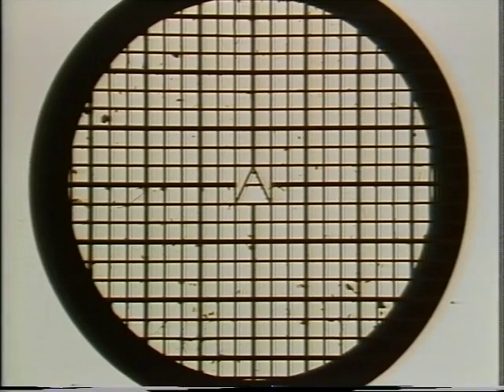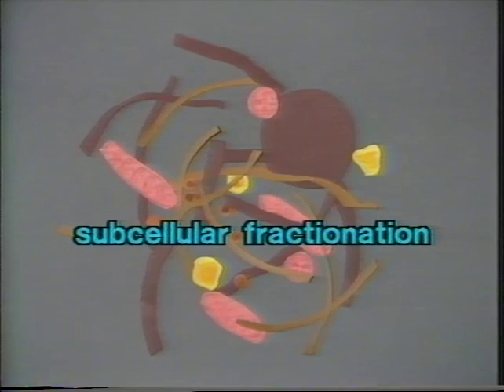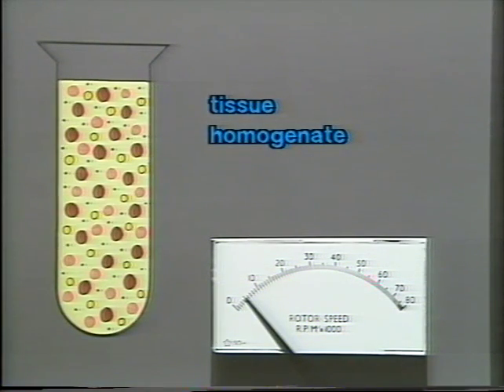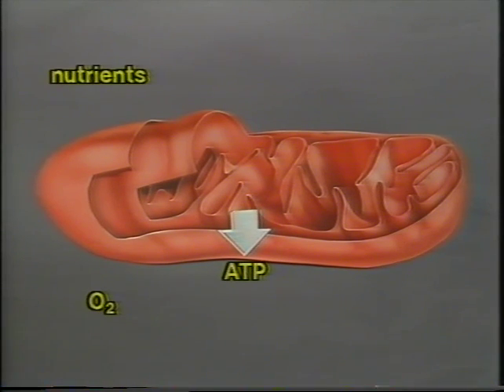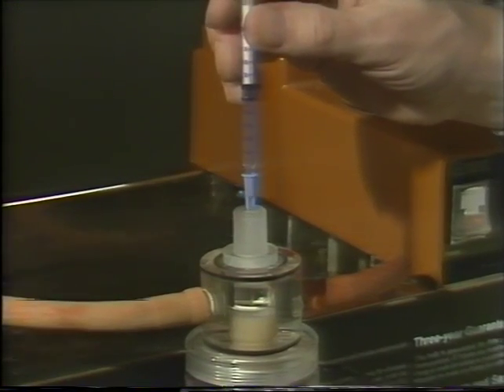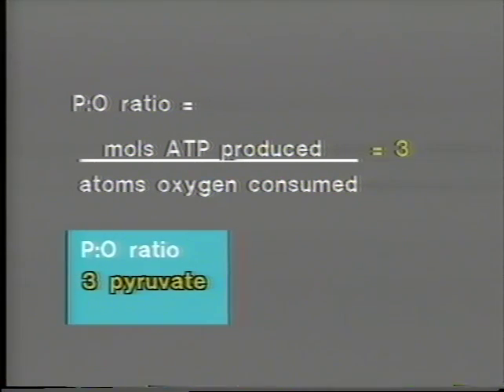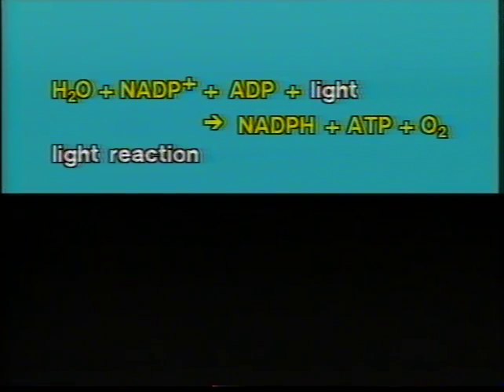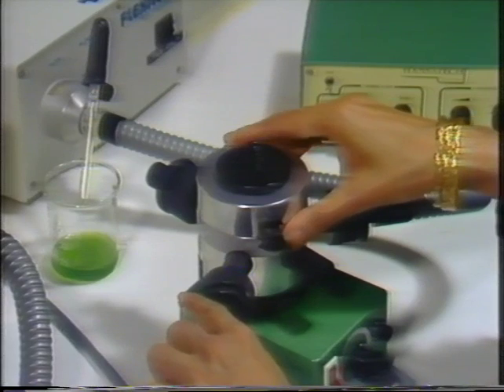Cell Structure and Energy Production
In the 1980s a three-part series of videos was published by Portland Press on behalf of the Biochemical Society. ‘The Biochemical Basis of Biology’ video series aimed to present biochemical facts and concepts in a dynamic way to students in further and higher education.